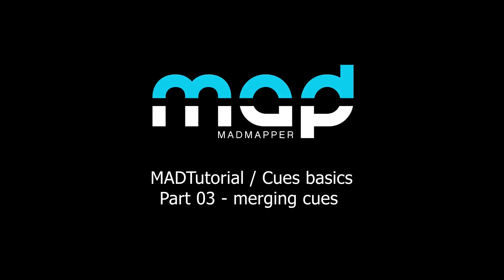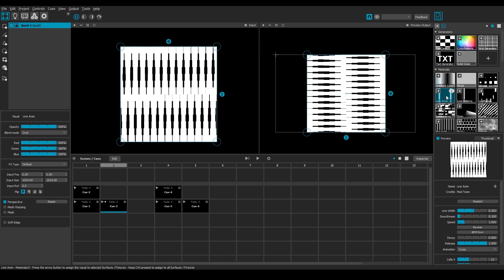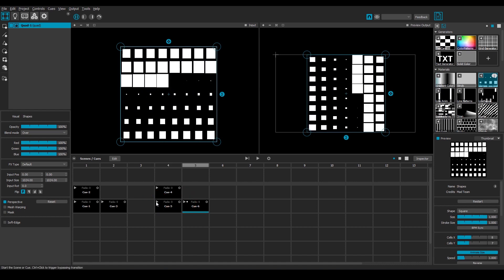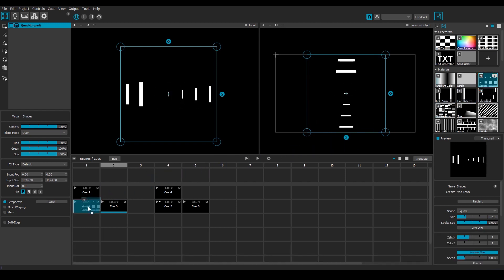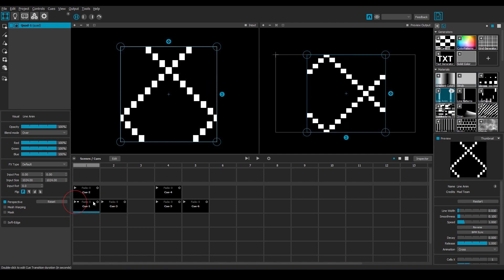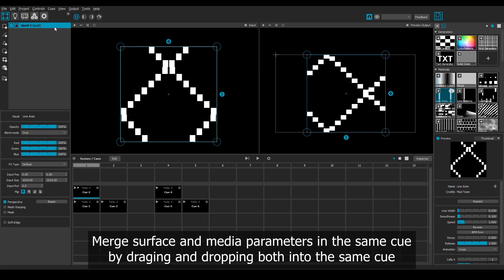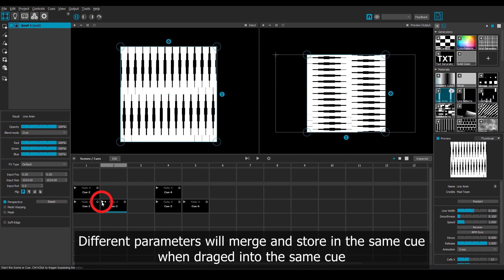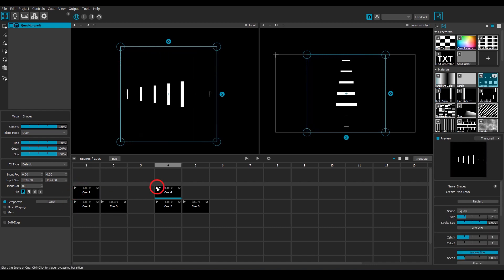Cues: basics #3 update and merge cues — MADTutorial Scenes and Cues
MadMapper version 3.5 introduced a new system in replacement of the presets: Scenes and Cues.

Learn how to use Cues, merge and update them in MadMapper